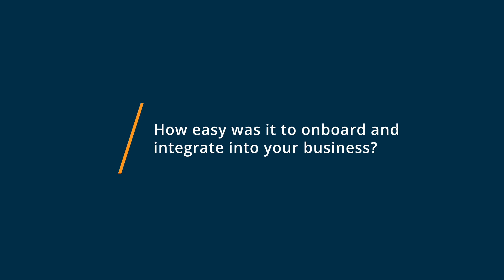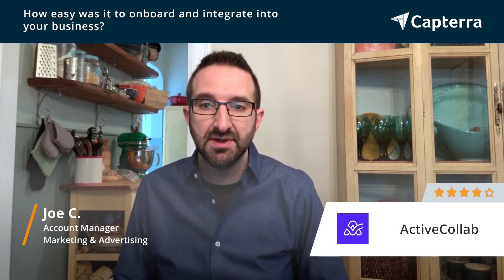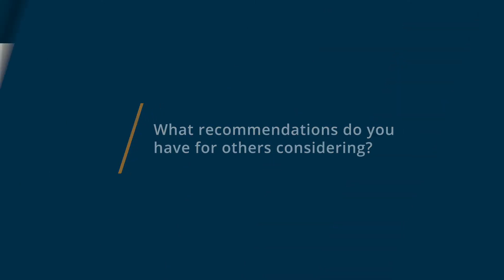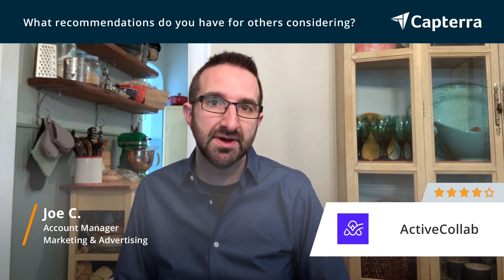ActiveCollab Review: I can't say enough good things about ActiveCollab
💡📘 Interested in ActiveCollab? Browse ActiveCollab reviews, pricing and compare with popular alternatives

Unbiased ActiveCollab Review 2021.

ActiveCollab is a project management software that gives you complete control over your work. The tool is equipped with just the right set of features to help you organize your work and keep you free from distractions: workload management, time tracking, project profitability, task dependencies, invoicing, collaborative options, third-party integrations. ActiveCollab is used by teams of all backgrounds - from large teams in international corporations to small startups, and everything in between